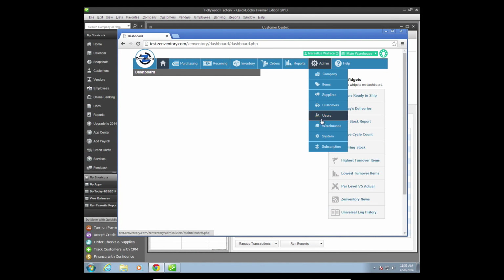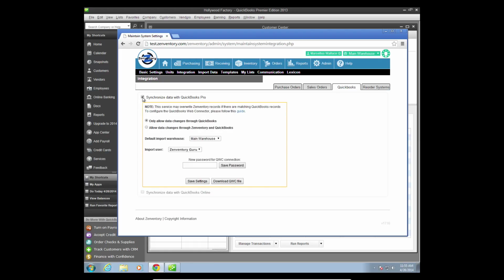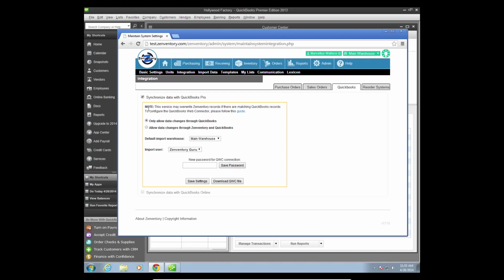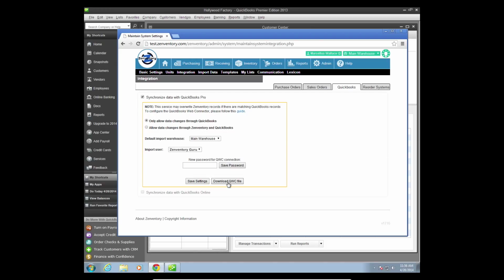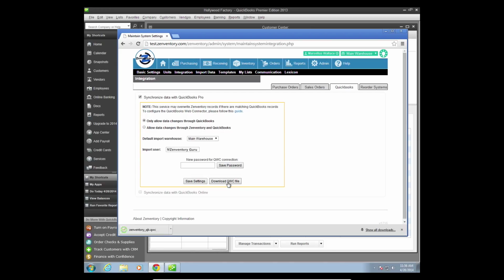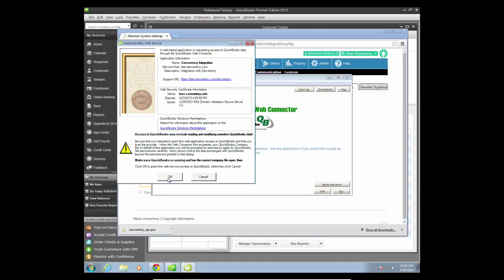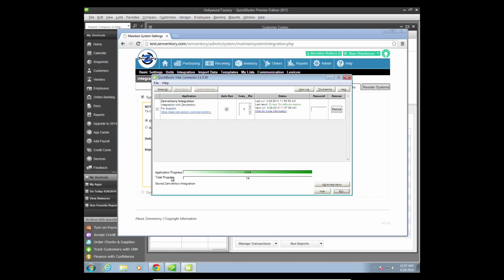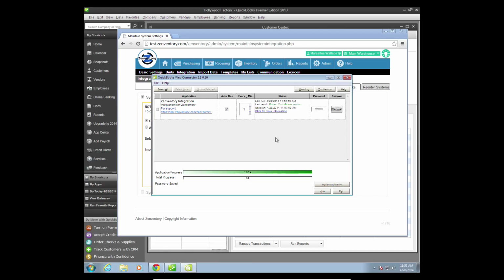Setting Up The Quickbooks Web Connector To Synchronize With Zenventory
In this video will show you how easy it is to set up the Quickbooks web connector to synchronize data with Zenventory.